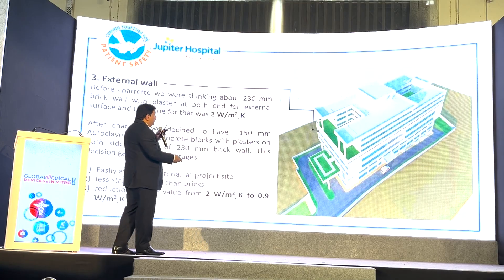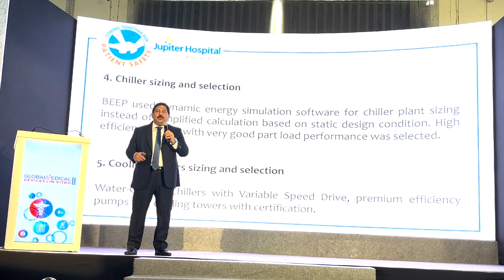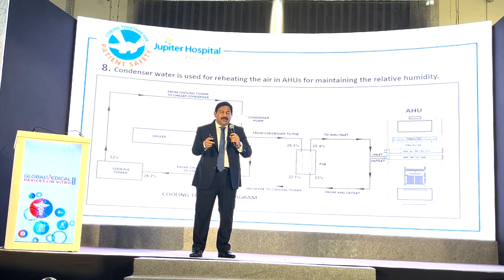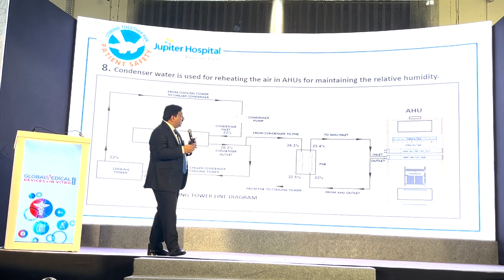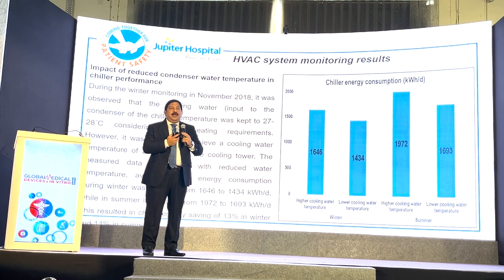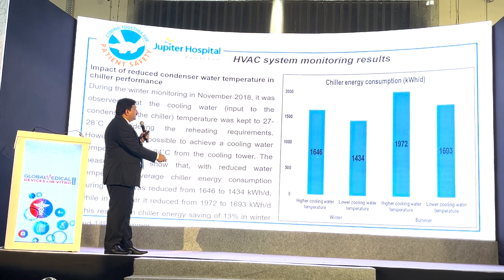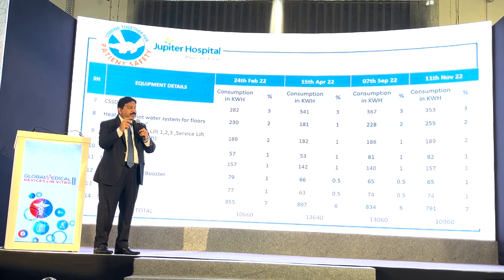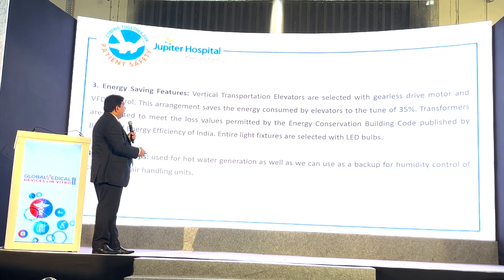Part 2 of Energy Efficiency in Hospitals by Mr. Neelesh Shinde - Group CTO, Jupiter Hospital, Thane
In a follow-up to part 1 of this video from the Global Medical Devices & Invitro Expo 2023 held in Pragati Maidan, New Delhi, Mr. Neelesh Shinde, the Group CTO of Jupiter Hospital, Thane, has provided actual data from the hospital itself that the team learned from in order to overcome obstacles and raise their own bar for energy efficiency. As a result, Jupiter Hospital later received the "Energy Efficient Hospital Award by Ministry of Power."

And the journey continues.